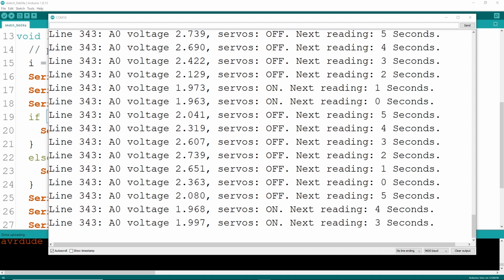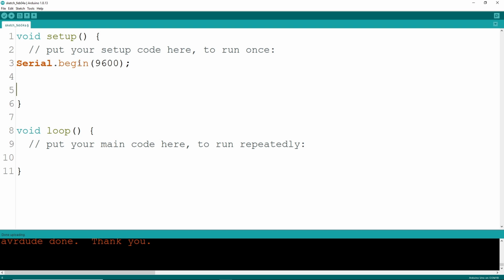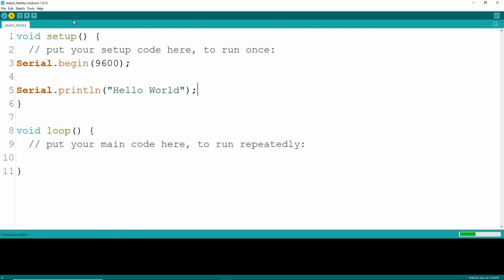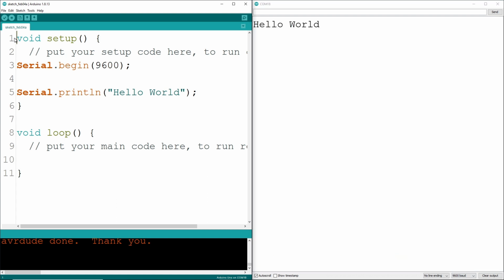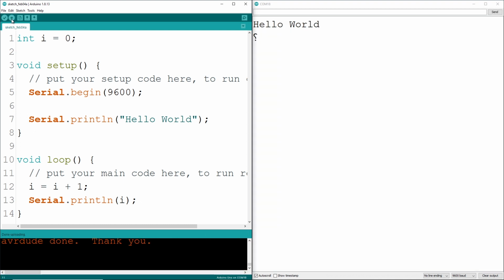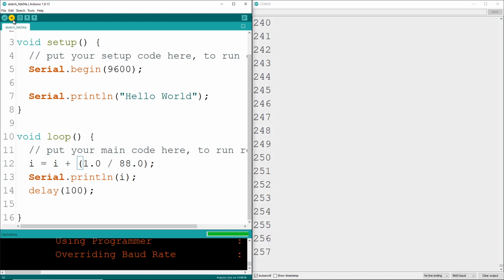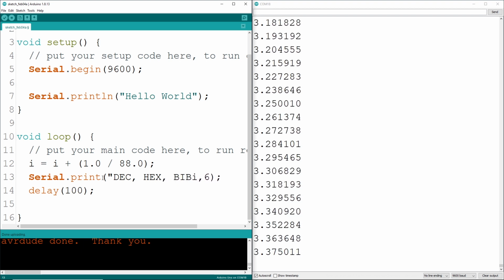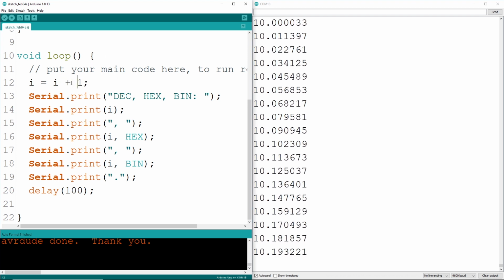Tutorial: How to talk to your Arduino or Teensy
Tutorial: Learn how to use the serial window to debug code, write sensor values, and basically see what's going on inside your MCU. This first tutorial is pretty basic but a good starting point in getting started.